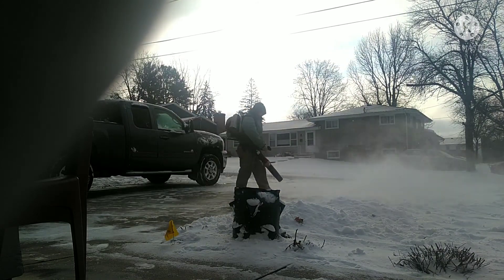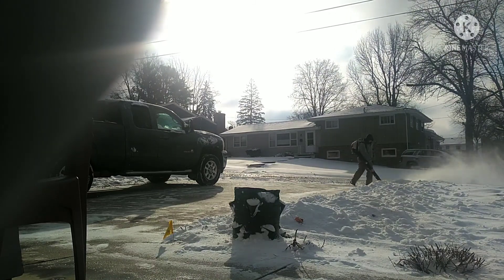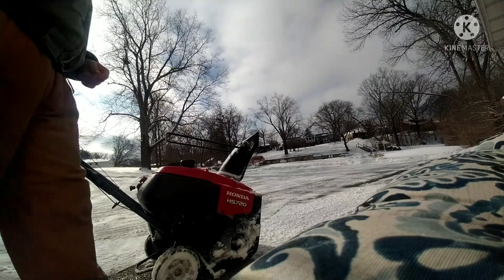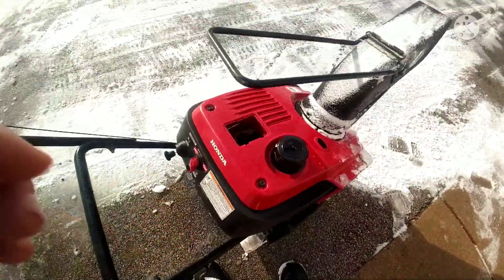Honda Hs720 snowblower & Stihl br700 snow removal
In this video I show how I blow some light snow using the stihl BR700 and the Honda HS720 snow blower.